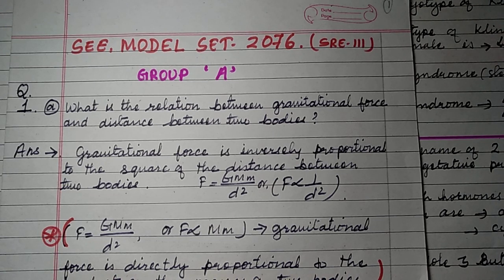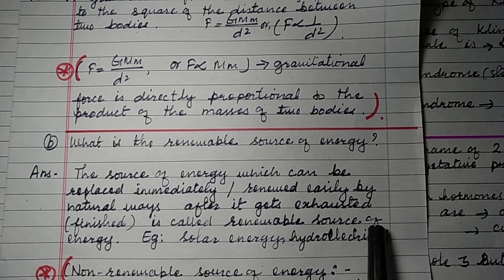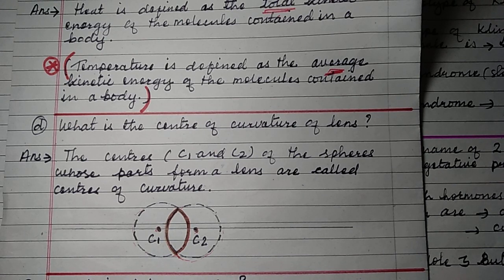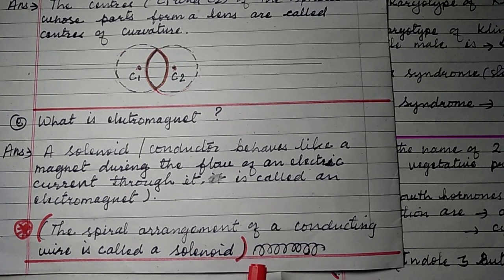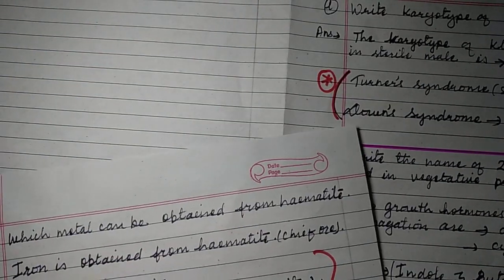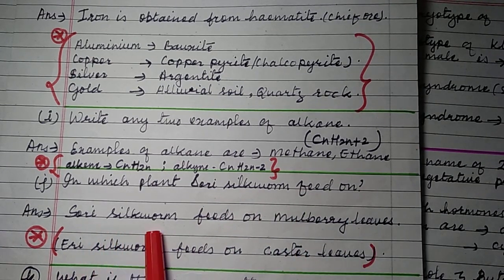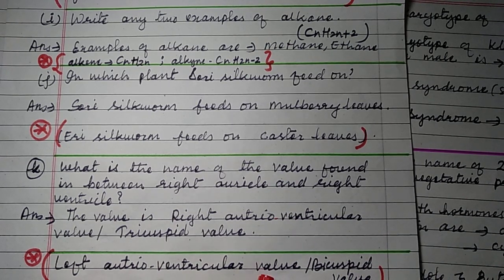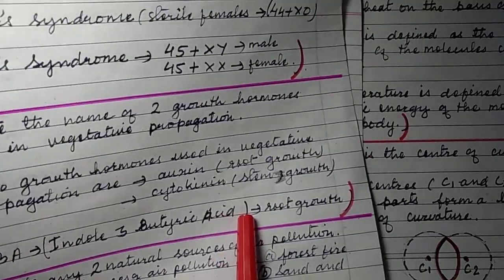SEE exams, Nepal. Solution of MODEL SET-2076; SCIENCE- Group-A.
This video content is the solution of Model Set-2076,SEE exams. This model set was published on March 26, 2020.(Exam Sanjal). The solution of remaining groups will be done in upcoming videos.